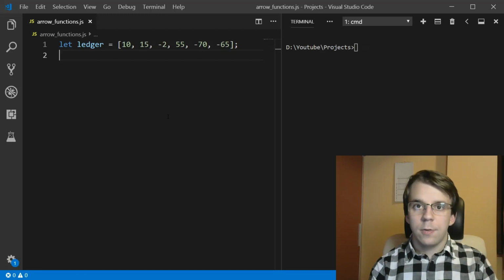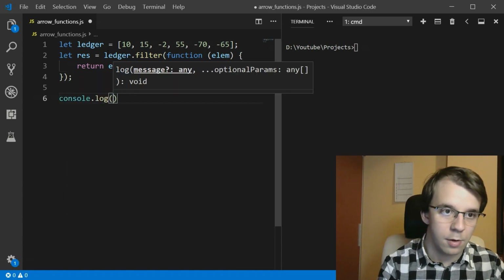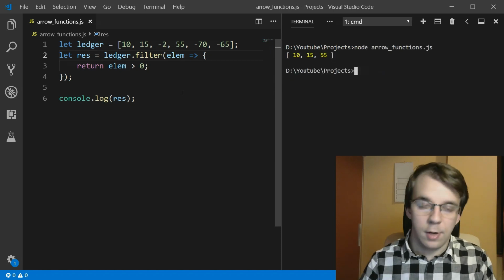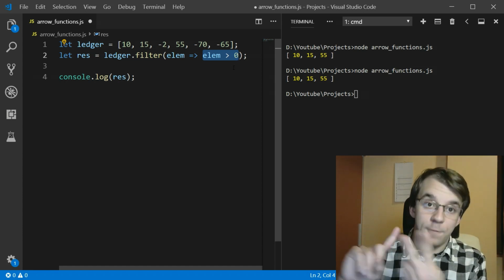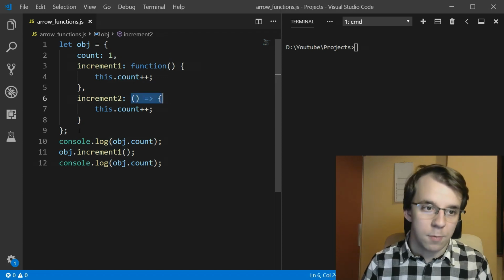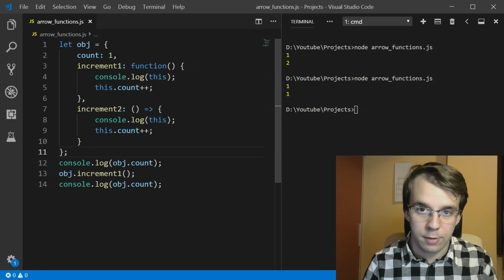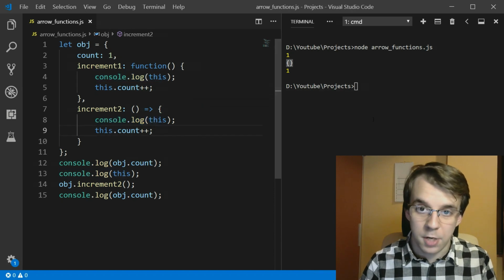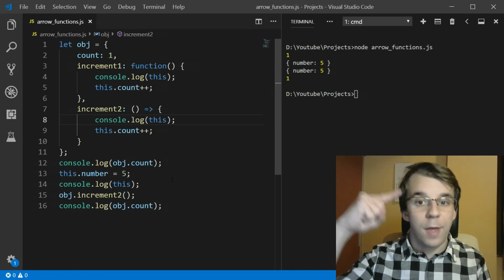Short intro to arrow functions in ES2015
Arrow functions are talked about everywhere nowadays, this is my short introduction explaining one of the most important difference between them and anonymous functions.